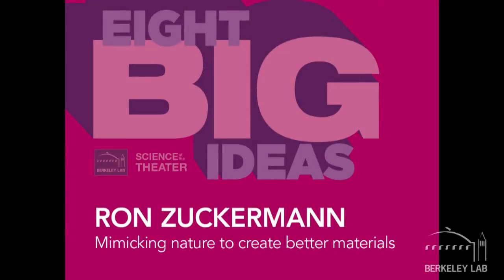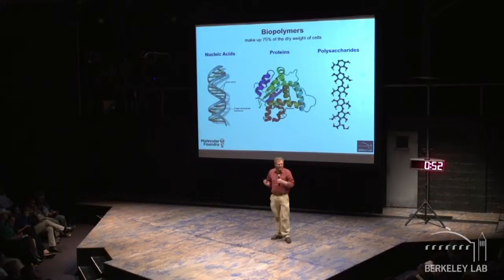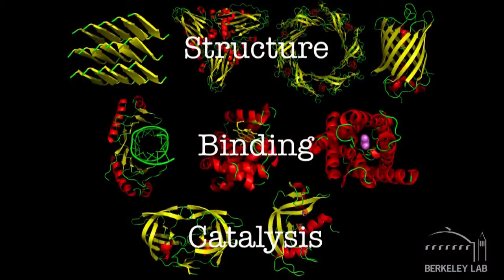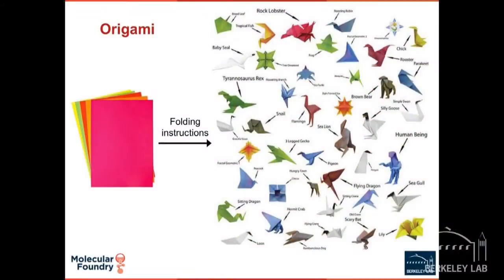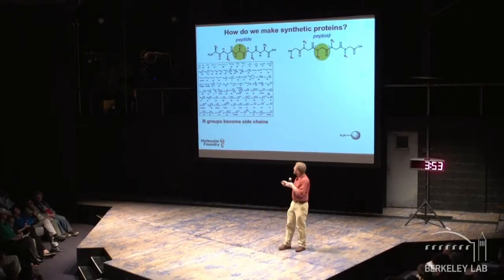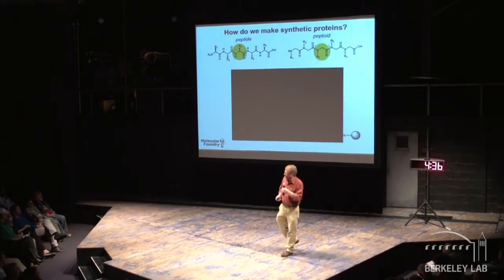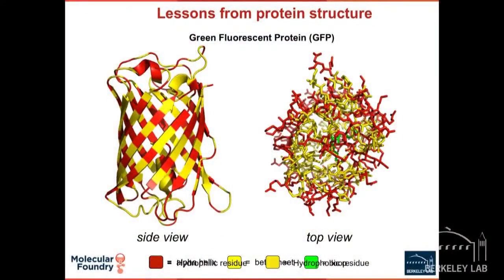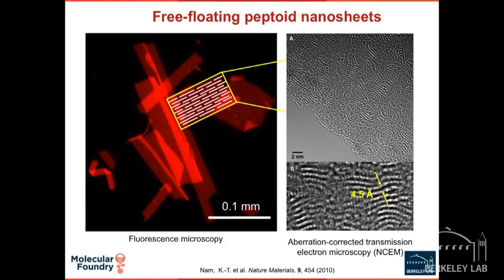Mimicking nature to create better materials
In this May 13, 2013 talk, Berkeley Lab's Ron Zuckermann discusses how scientists are developing synthetic proteins that can be used for new kinds of materials. To watch the entire entire Science at the Theater event, in which seven of our scientists present BIG ideas in eight minutes each, go